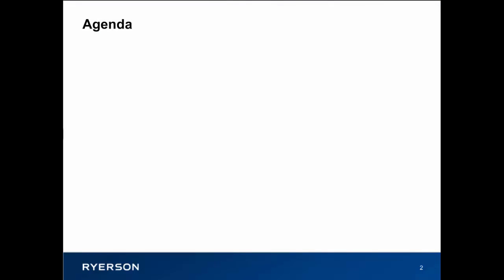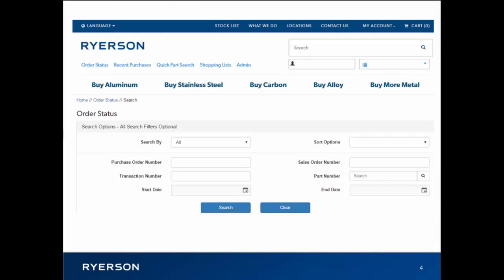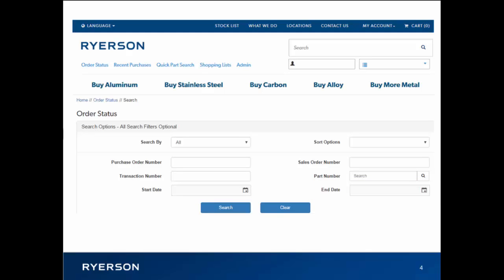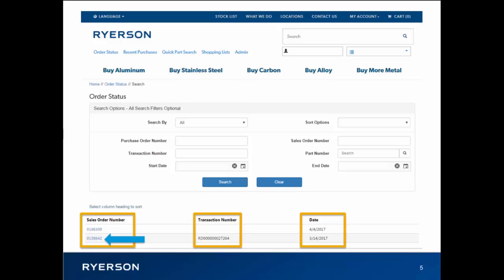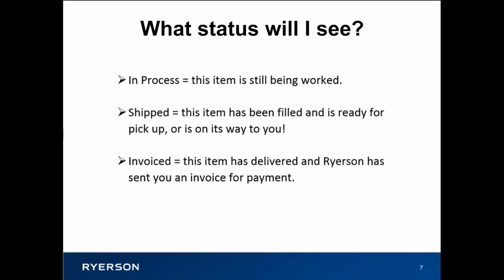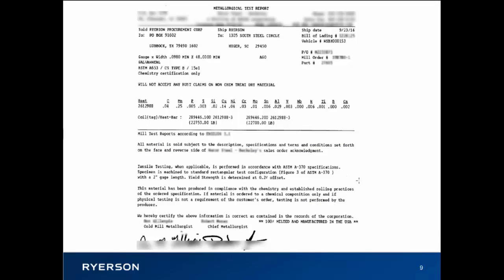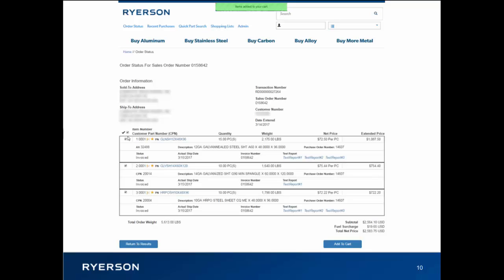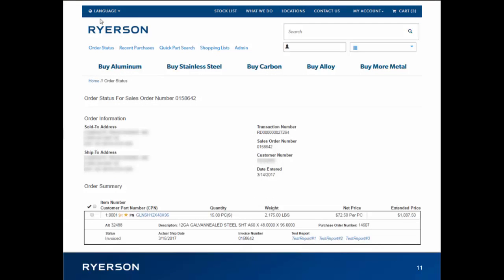Order Status and Material Test Reports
Watch this Ryerson.com tutorial for instructions on reviewing your order status and details, as well as how to re-purchase recent orders and download copies of your Material Test Reports.